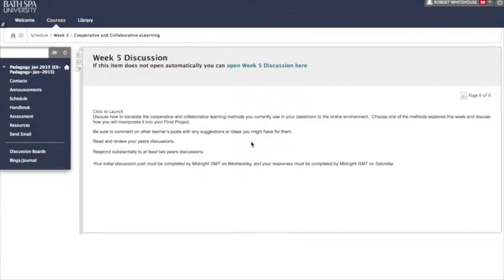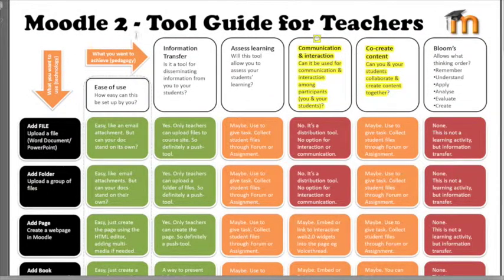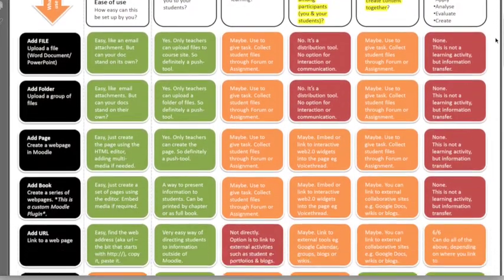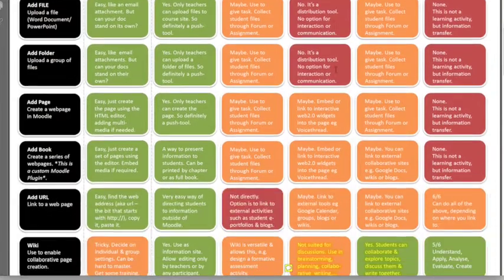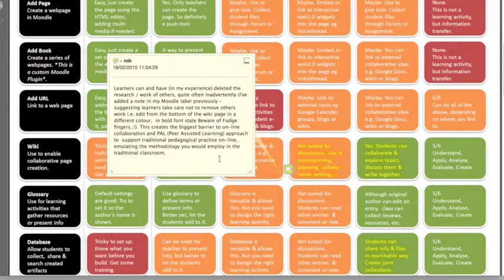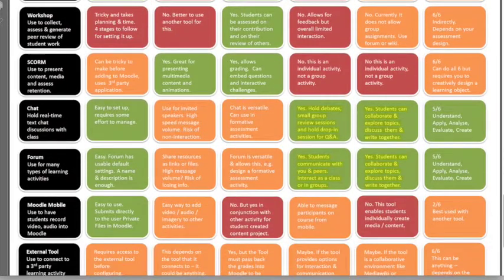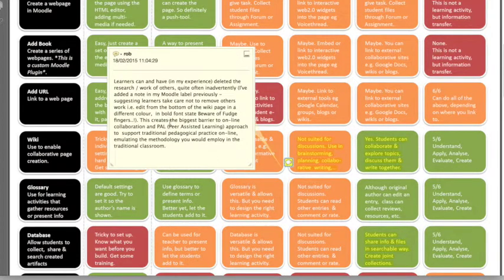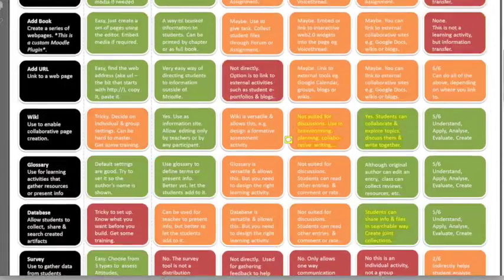Week 5. On line collaboration